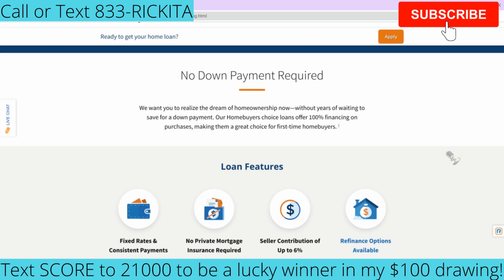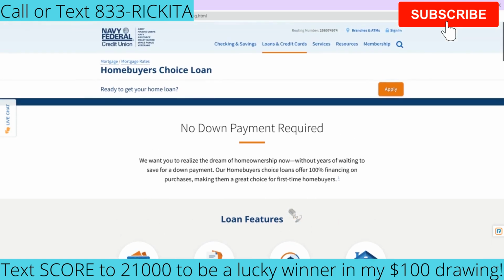Navy Federal Credit Union Mortgage is NO MONEY DOWN With NO PMI